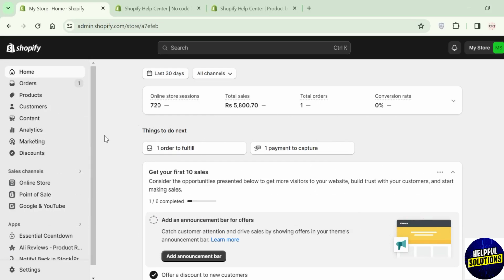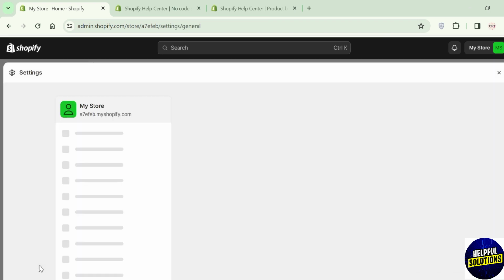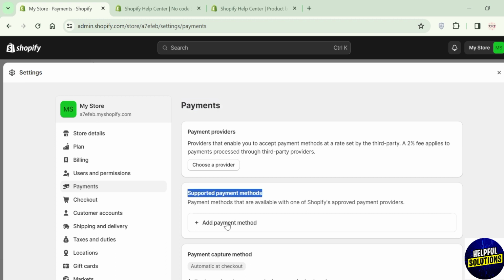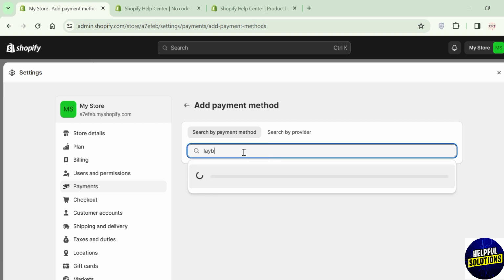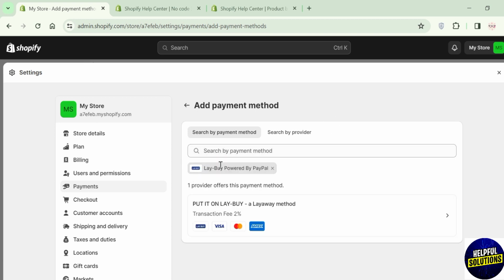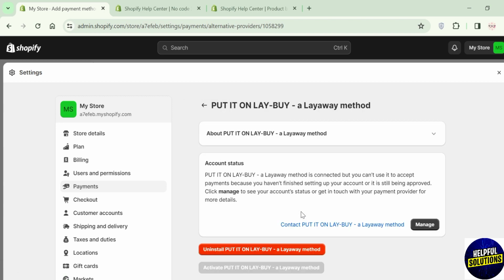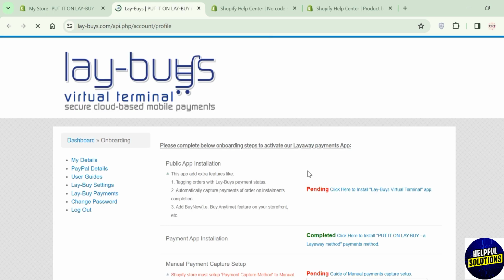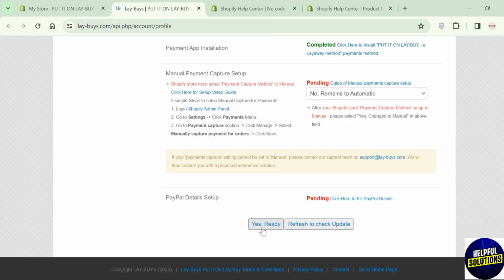How To Add Laybuy To Shopify (How To Integrate Laybuy Into Shopify)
How To Add Laybuy To Shopify (How To Integrate Laybuy Into Shopify). In this video tutorial I will show how to add Laybuy to Shopify.